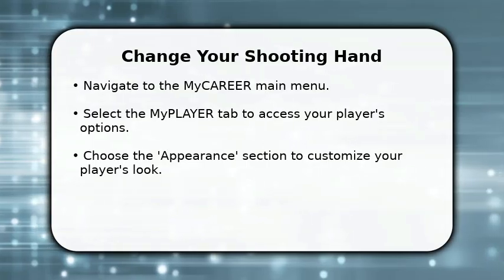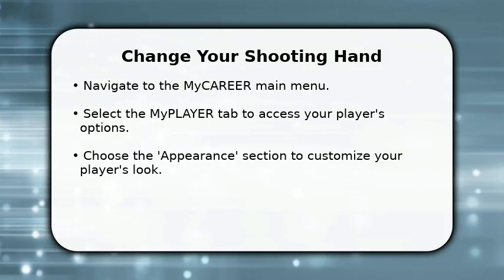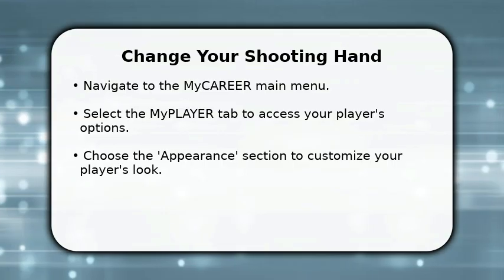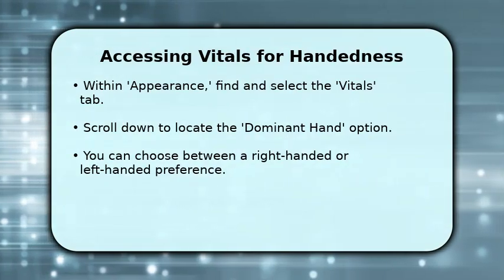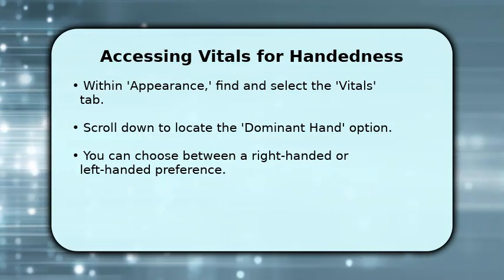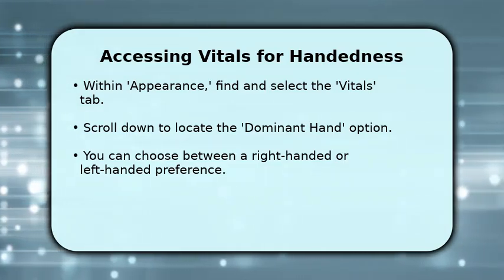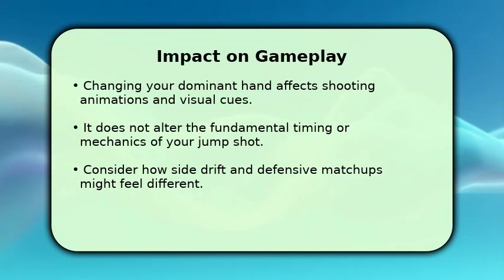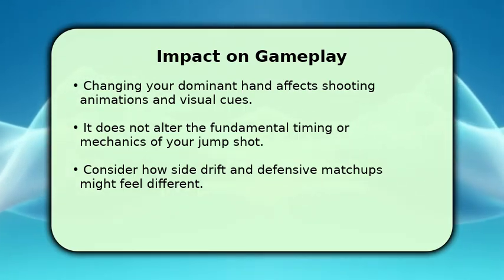Can You Change Your Shooting Hand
▸ :^) Learn how to adapt your shooting hand for better performance and accuracy in various activities, from sports to gaming. Discover the benefits of switching hands and get tips on how to make the transition smoothly. Understand the importance of flexibility and practice to improve your overall skills. Tags: shooting technique, hand adaptation, sports training, gaming strategy, athletic development .